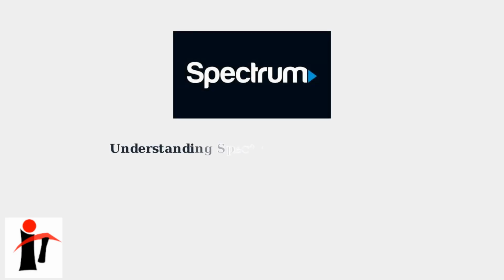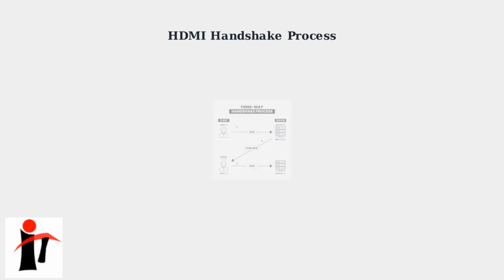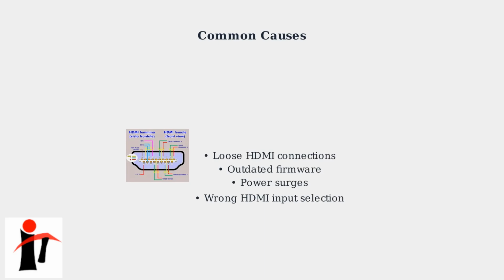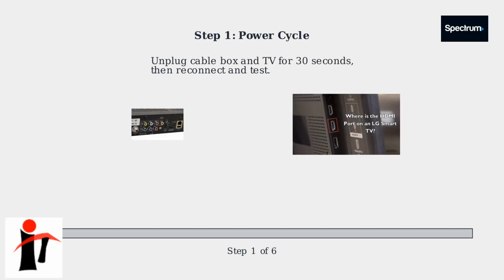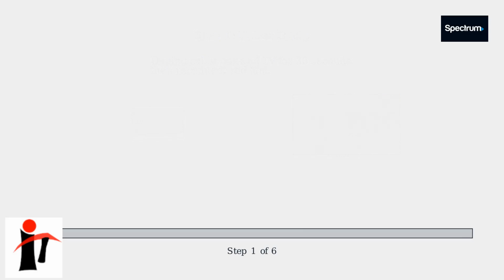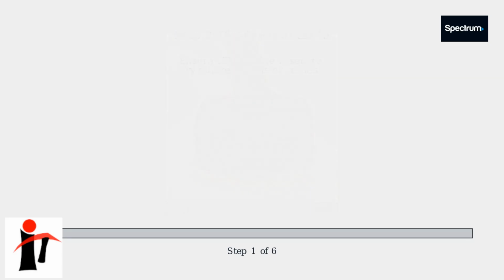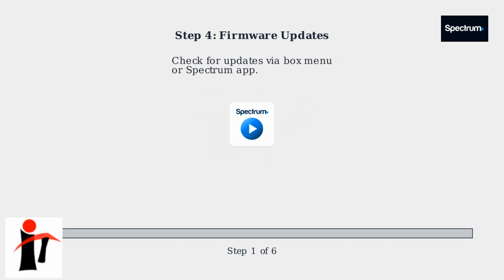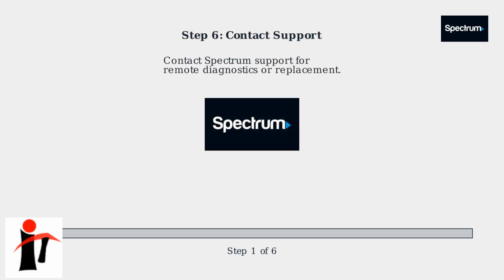How to Fix Spectrum Cable Box Error Code A1E – Meaning & Step by Step Fix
How to Fix Spectrum Cable Box Error Code A1E – Meaning and step-by-step fix
Step-by-step solutions to resolve the A1E error on your Spectrum cable box
Easy fixes to restore service and get your cable box working again